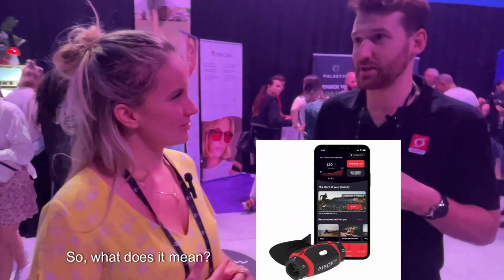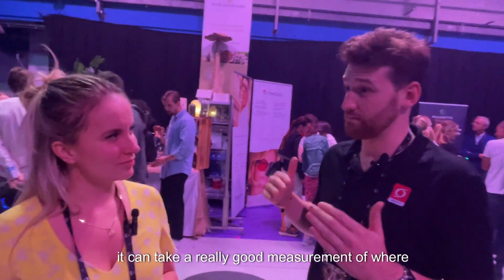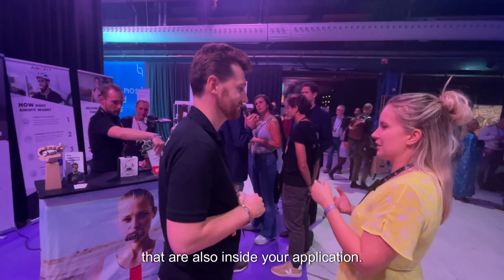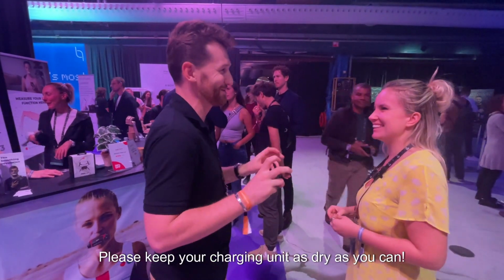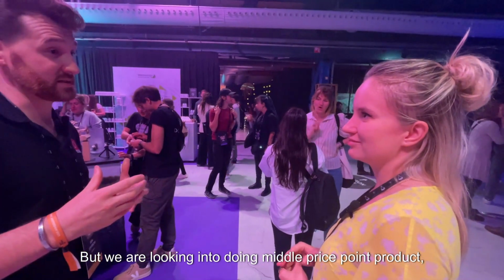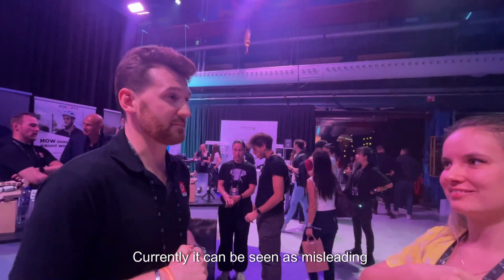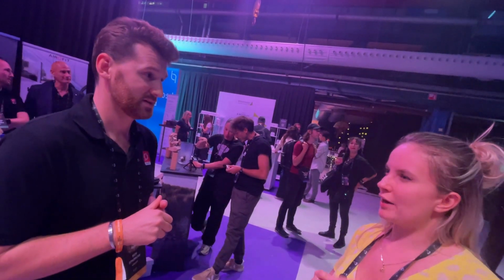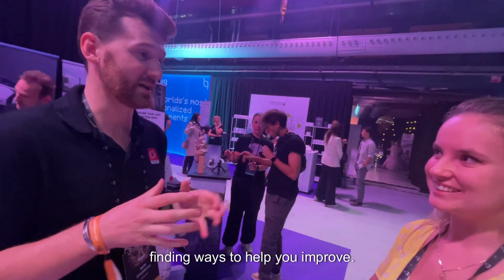BREATHING EXERCISE | Airofit Pro 2.0 Product Review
Welcome to the Biohacker Summit 2023, where we're delving into the fascinating world of breathwork and performance enhancement with an in-depth Airofit Pro 2.0 product review and an exclusive interview with a leading expert in the field.

In this episode, we explore how Airofit Pro 2.0 is changing the game in breath training and athletic performance. Whether you're an athlete looking to improve your endurance or someone interested in the science behind optimal breathing, this video is packed with insights.

Join us as we uncover the secrets behind Airofit Pro 2.0's cutting-edge technology, and how it's reshaping the way we think about breath and human potential.

follow all of these or we will send our Dog
• We are building a community!

00:00 Intro
00:14 Aerofit Pro 2.0 basics
01:33 Measure lung function
03:00 Other Aerofit devices
03:45 Origin story of Aerofit
05:06 Future story of Aerofit
08:12 Number 1 reason to buy Aerofit Pro 2.0
08:59 Background of leading expert Aerofit
09:35 Outro